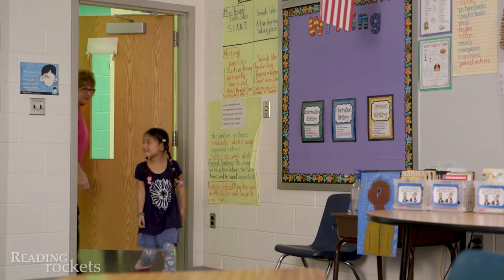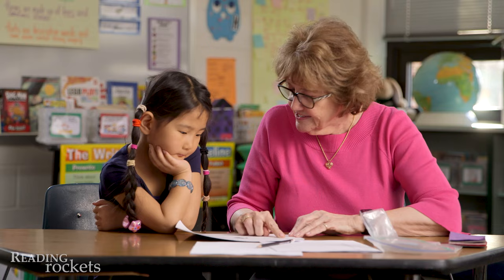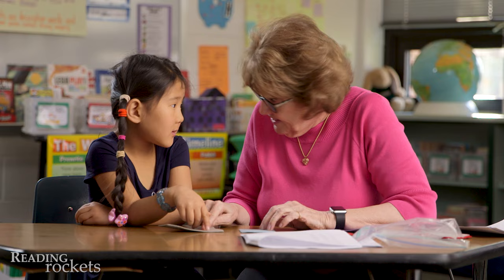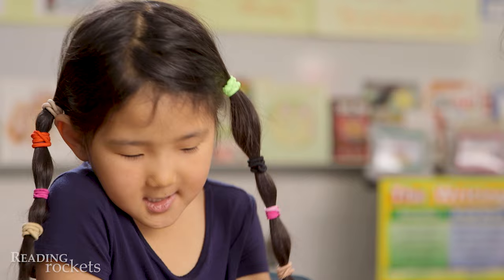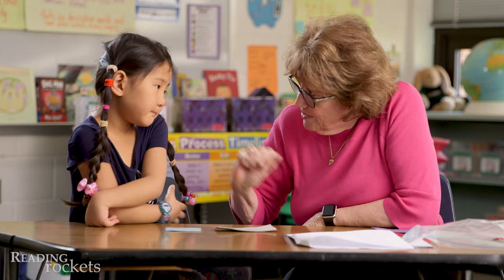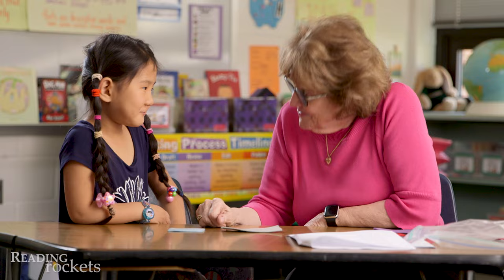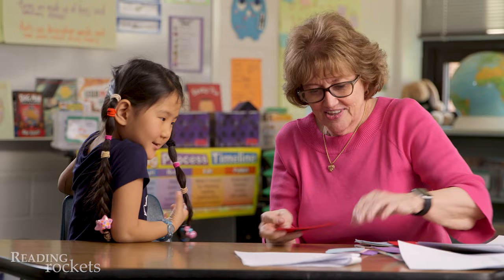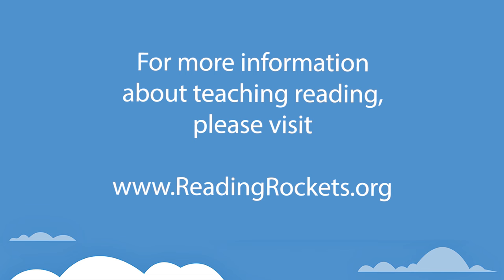Blending Sounds in Syllables with Autumn, Kindergartner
This episode focuses on phonological awareness. Reading expert Linda Farrell helps kindergartener Autumn learn to blend two parts of a syllable (onset and rime). Watch how Ms. Farrell gives Autumn explicit practice with onset and rime — a core phonological awareness skill that helps kids recognize and blend sound chunks within syllables.

This is an essential step toward developing phonemic awareness. Phonemic awareness, a vital pre-reading skill, is being able to blend, segment, and manipulate the sounds in words.

This video is part of the reading Rockets special series, Looking at Reading Interventions. Watch additional episodes and download the accompanying Professional Development Guides

Explore our other channels!